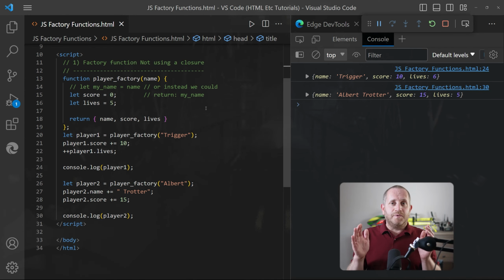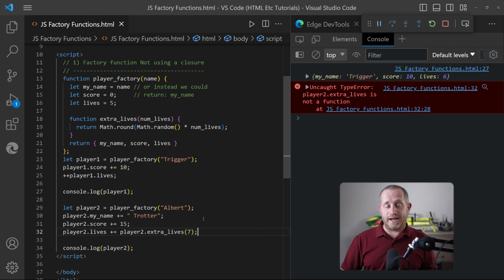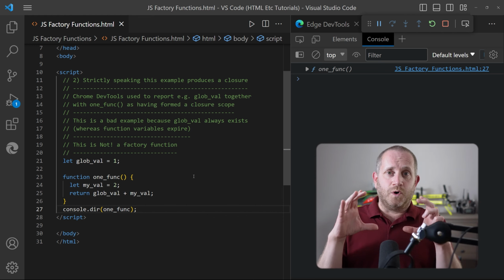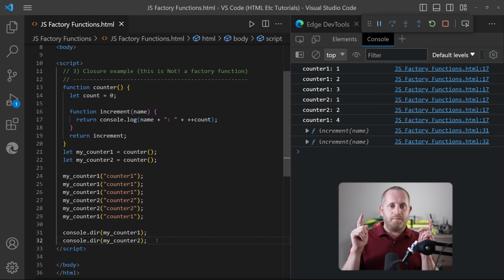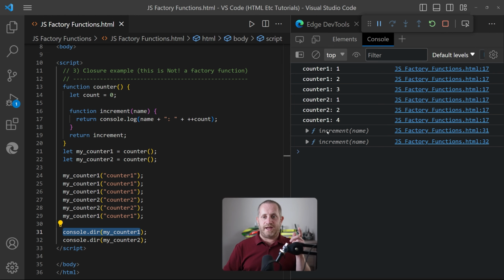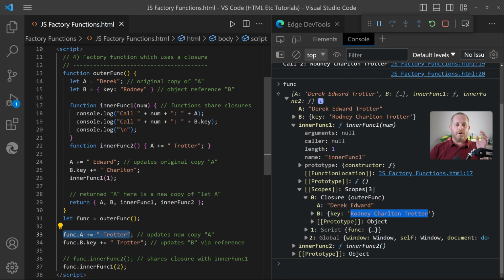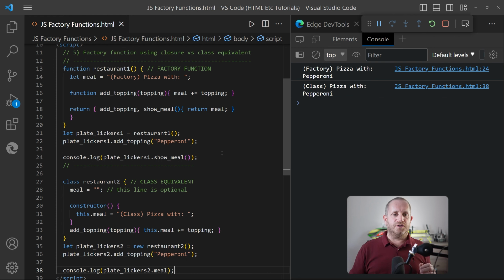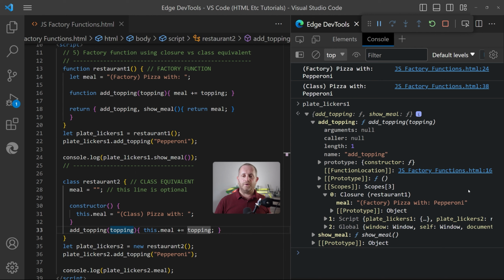JS Factory Functions vs CLOSURES - The Confusion STOPS Here!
What is a factory? What is a closure? Would you like to see how they compare to each other?

Closures have mystified us programmers since the beginning of time… and long may that continue… only joking!

Seriously though, why are they so perplexing? Maybe it’s just their nature, or maybe it’s the way people are explaining them to us.

In this tutorial we start by looking at what a factory function is (without a closure, but with and without an inner function).

We also look at what a closure is, and then compare the difference between a factory and a closure by combining one of each into a single example.

00:00 - Factory function (inner func... but no closure)
04:33 - A bad example of a JavaScript closure
06:54 - Closure which is not a factory function
10:28 - JS Factory combined with JS Closure
13:55 - Factory function vs Class equivalent